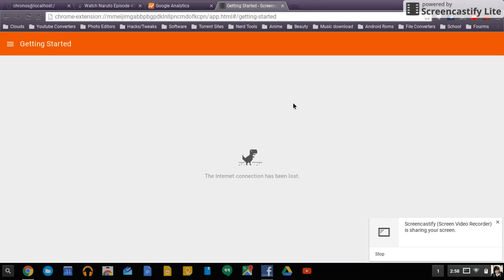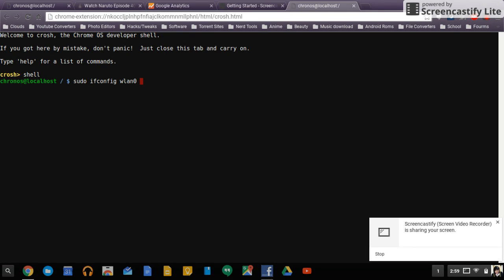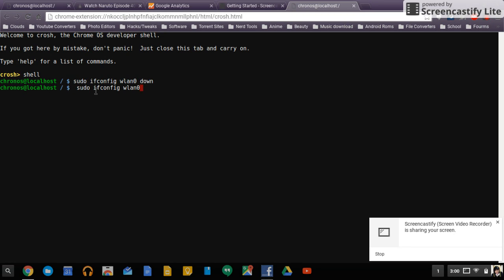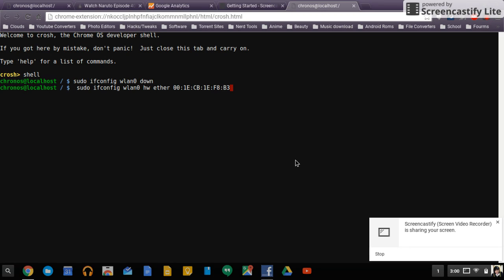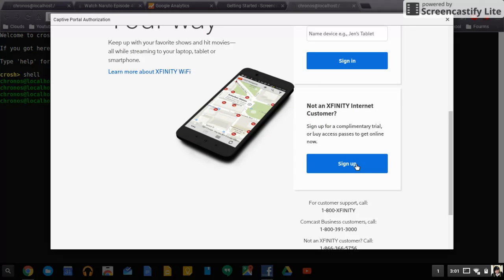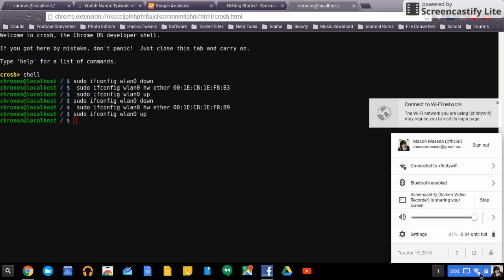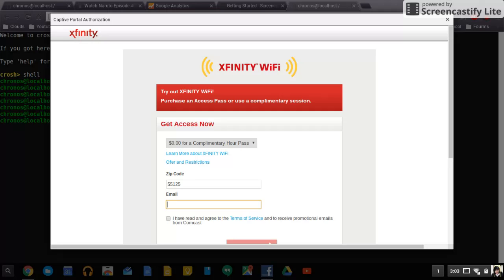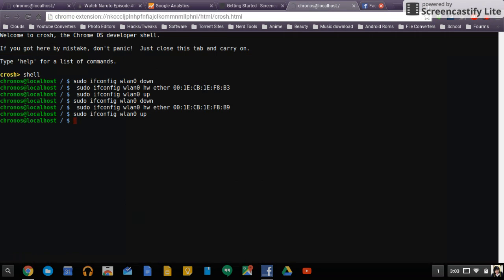Free Wifi Hotspots on your Chromebook!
First Enable Developer mode!